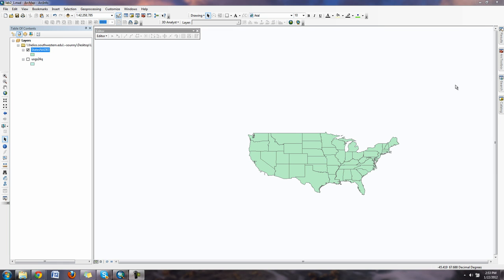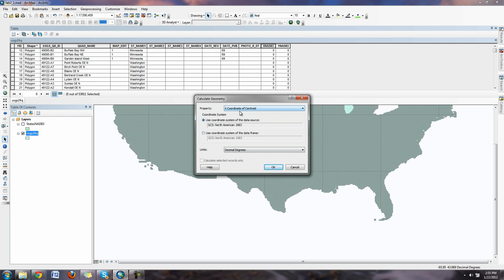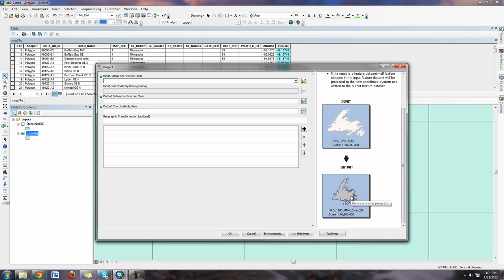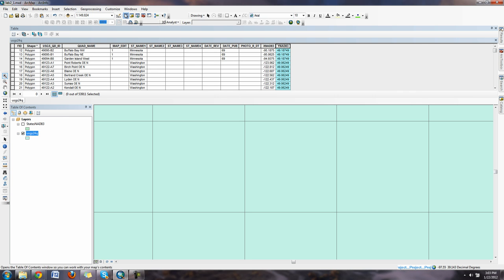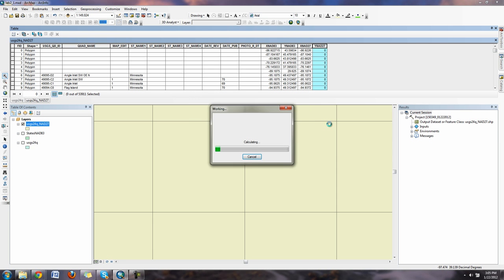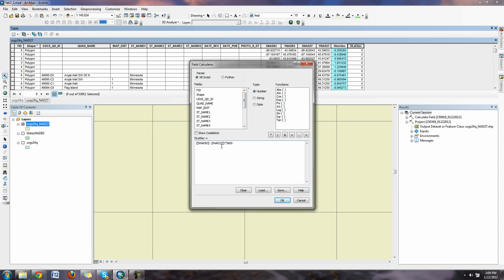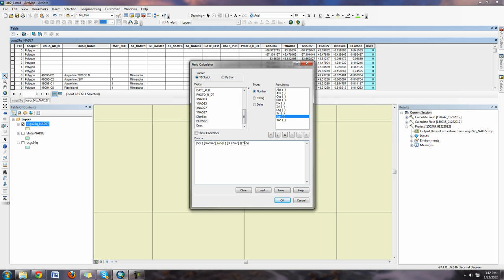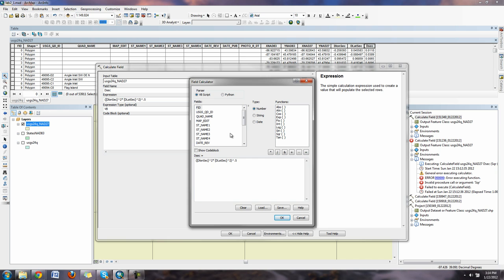Mapping Datum Shifts from NAD27 to NAD83 Part 2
The purpose of this exercise is to introduce the student to datum shifts, the Project tool, and the interpolation and contouring tool in ArcGIS Spatial Analyst.

You will compute the geodetic datum shifts between North American Datum 1983 (NAD83) and North American Datum 1927 (NAD27) using a specific transformation method (NADCON). To make the project useful you will compute the datum shift in seconds of longitude and seconds of latitude for all 58,000 of the USGS 7.5 minute quadrangles (1:24,000 scale ) in the continental United States.